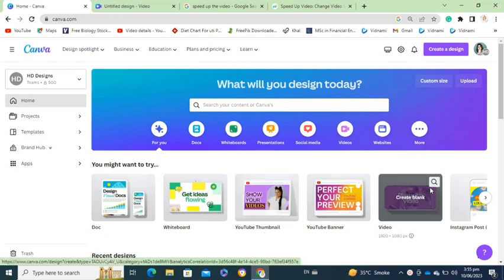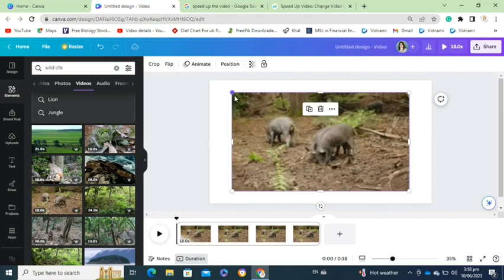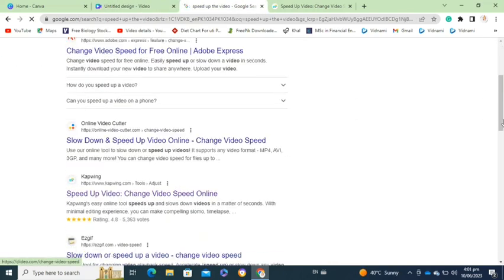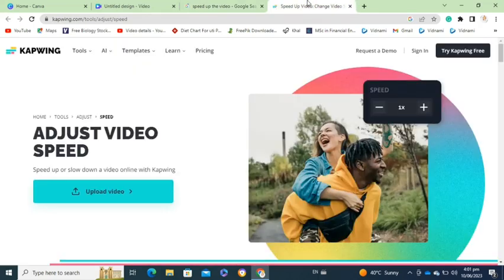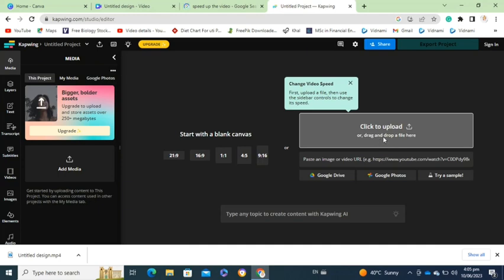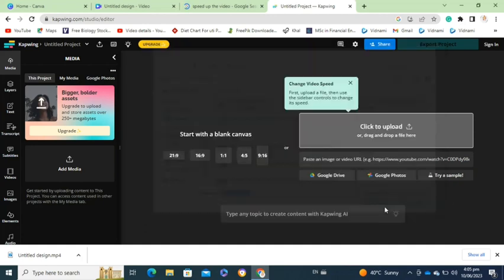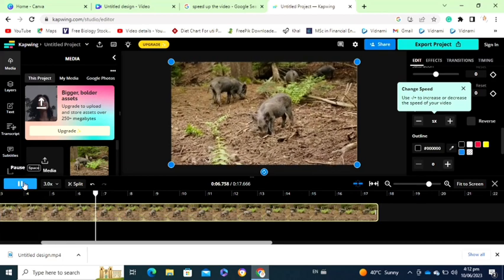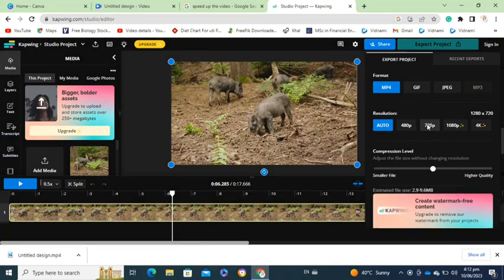HOW TO SPEED UP VIDEO IN CANVA!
Looking to speed up your video in Canva? In this video, we're going to show you how to do just that! By following these simple steps, you'll be able to speed up your video processing time in Canva to make your video editing process more efficient.

If you're looking to speed up your video editing process in Canva, then this video is for you! By following these simple steps, you'll be able to significantly speed up your video processing time in Canva. From rendering speeds to file sizes, these tips will help you make the most of your time in Canva video editing!